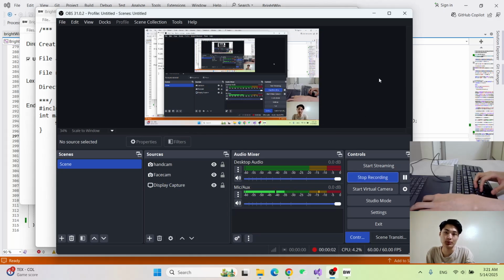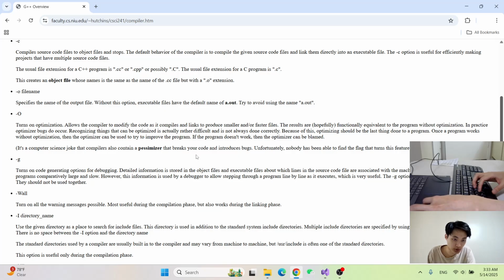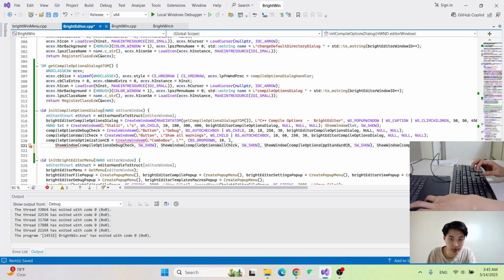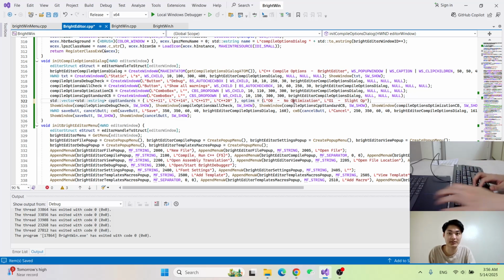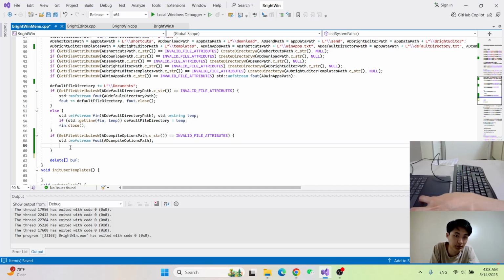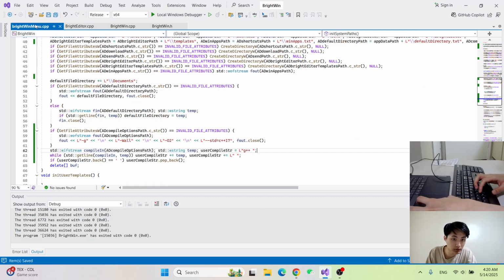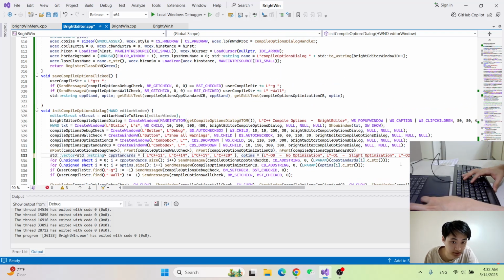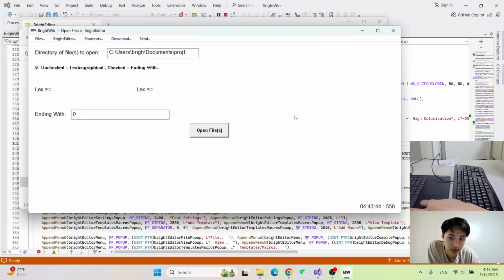BrightEditor - C++ Compile Options (May 14, 2025)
Programming compile options for my C++ IDE (BrightEditor).